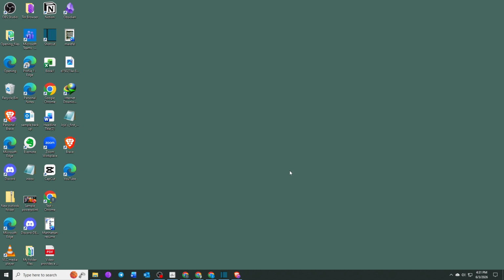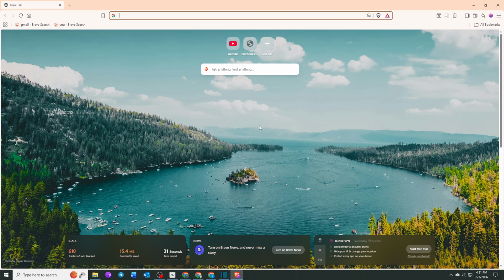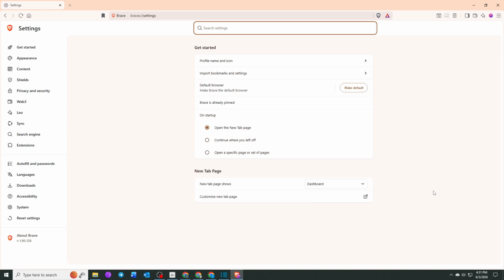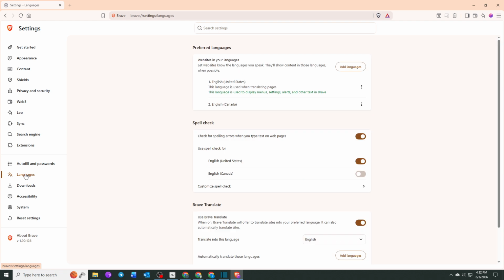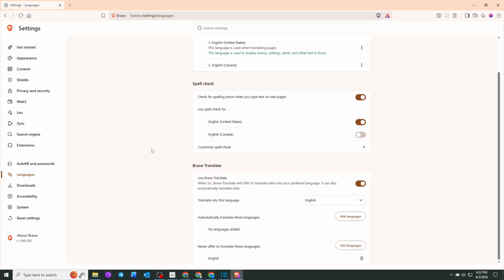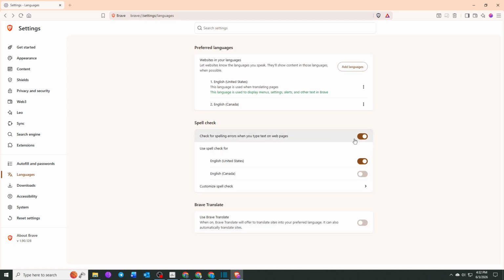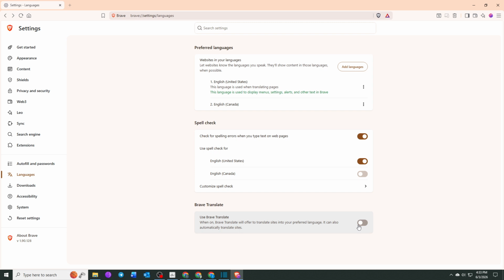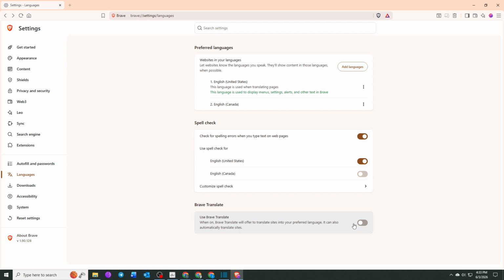How To Turn OnOff Translating on Brave Browser [2026 Guide]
In this video, we dive into the essential features of the Brave Browser, specifically focusing on how to easily enable or disable translation options. Whether you're navigating foreign websites or just want to customize your browsing experience, this guide will walk you through the straightforward steps to adjust your translation settings effectively.

By the end of this tutorial, you'll have a clear understanding of how to manage translation in Brave, making your online experience smoother and more personalized.